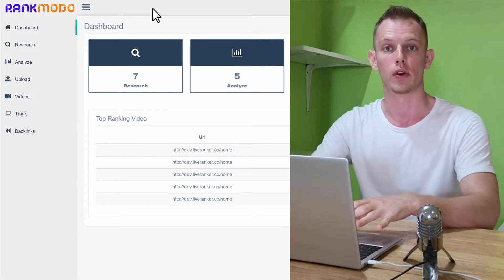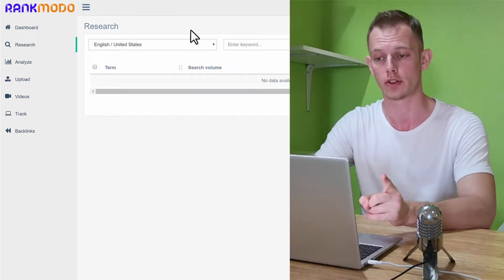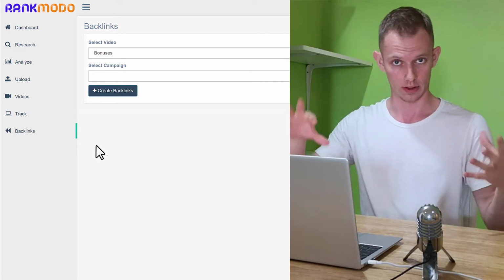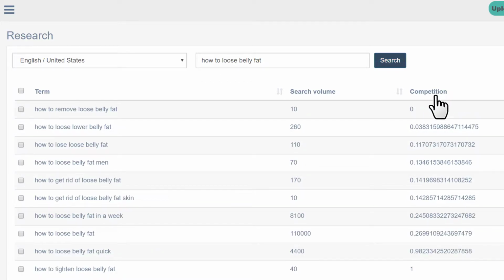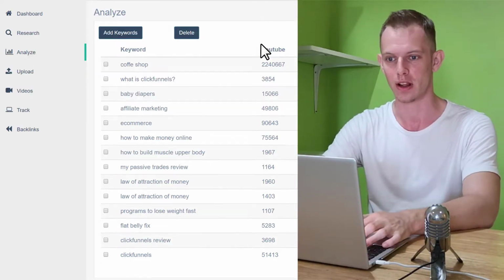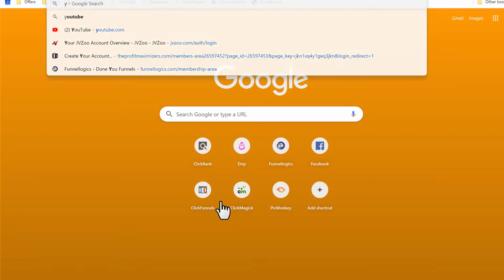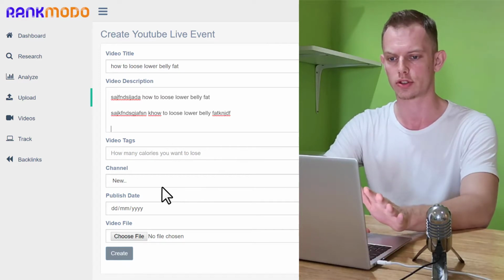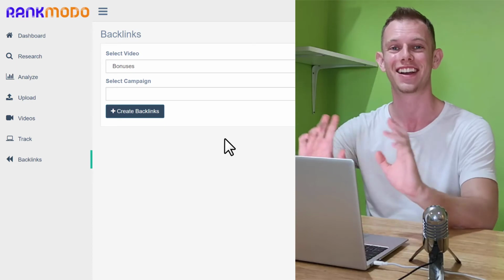RankModo Review - MUST WATCH Before Buying RankModo (+ CRAZY BONUS)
RankModo Review - In-depth review and demo of Rankmodo

In this honest review of RankModo you'll see exactly how this software works and what it can do for you to take your business to the next level.

RankModo was created by Yves Kouyo and Simon Greenhalgh in times when they needed an all-in-one YouTube marketing platform to help make it easy for you to use YouTube to get traffic, leads and sales.

If you want to get RankModo for yourself, I've got a bonus bundle that you get for free when you go to the bonus page at the top of this desciption.

What is RankModo all about? In a nutshell, it's a software that includes everything you need to do from A - Z when it comes to getting results from YouTube marketing.

In this RankModo review you'll see as I demonstrate the features of this software, such as the keyword analyzer tool, the in-depth analyzer tool, the live-stream upload feature, the rank tracking feature and last but not least, the automatic backlink creator feature.

If you've been wanting to get high-quality traffic from Youtube but hasn't been sure how to go about this, you'll want to get yourself a copy and buy RankModo.

This review shows you everything you need to know before you get Rank Modo, so make sure to watch this video to the end to understand exactly what you can expect from this software.

Need training on how to create videos and more specific in-depth training? While the RankModo software doesn't include much training at the front-end, you'll still be able to get RankModo Alpha to get more training on creating videos.

Alternatively, you can go to the bonus page at the link at the top of the description, and I'll give you all my 19 bonuses including in-depth training on how to create videos for quick ranking and quick affiliate commissions.

I hope you enjoyed this RankModo review!